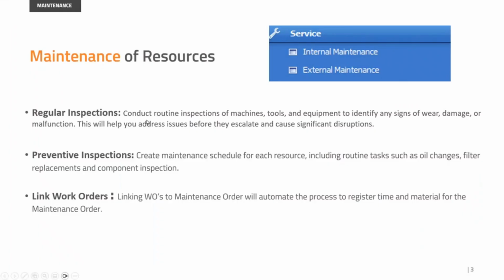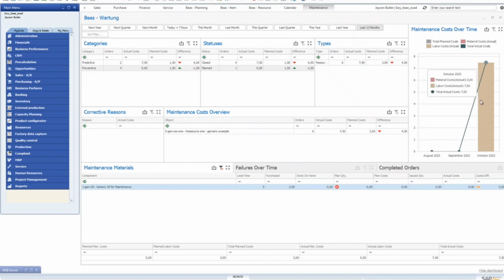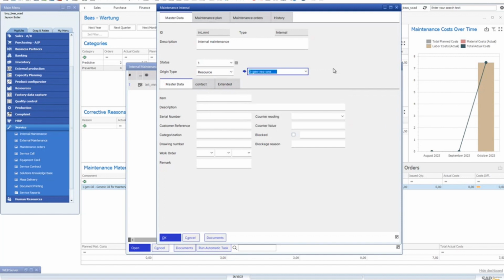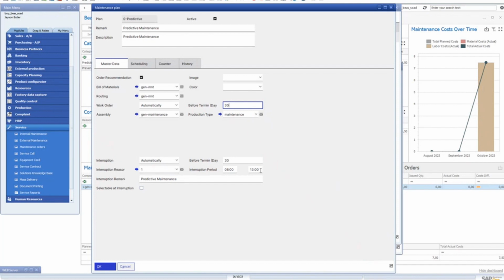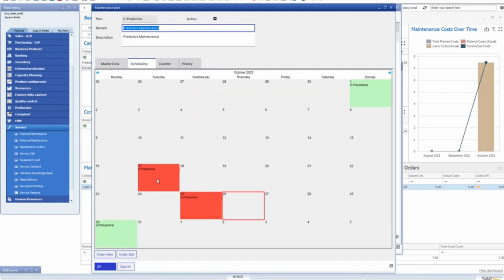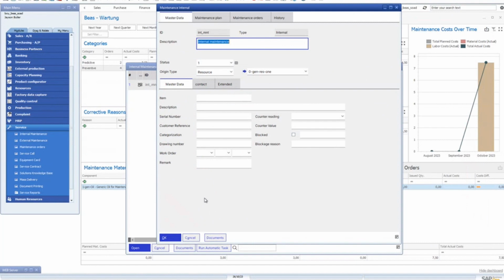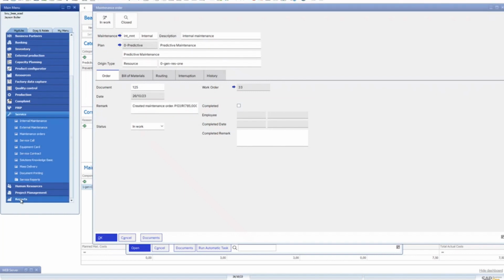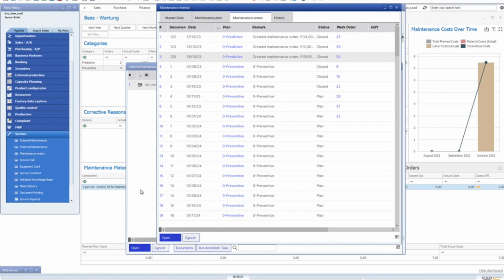Internal & External Maintenance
Have you ever wondered what are some of the additional modules available in Beas Manufacturing. Join us on Maintenance module webinar and witness the "in and outs" of the module. This webinar will elicit the workings of external and internal plant maintenance.